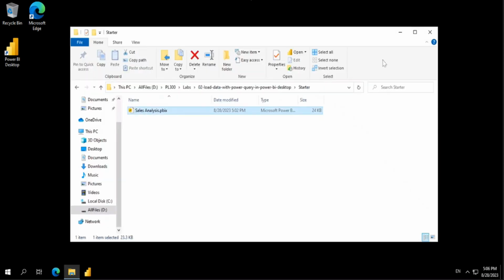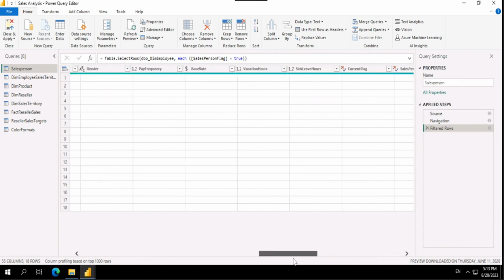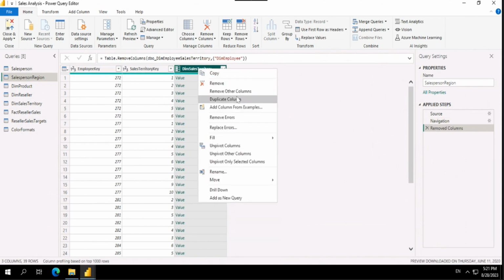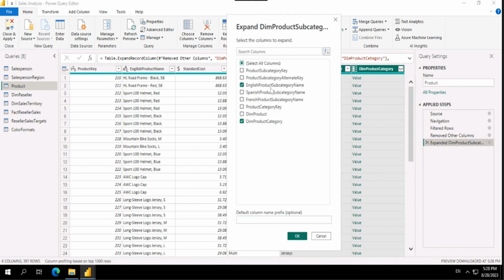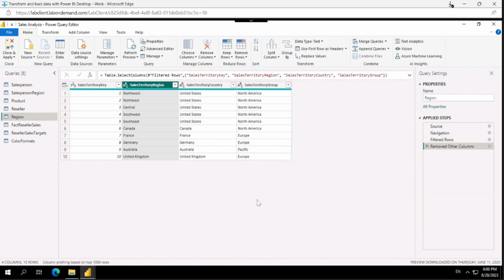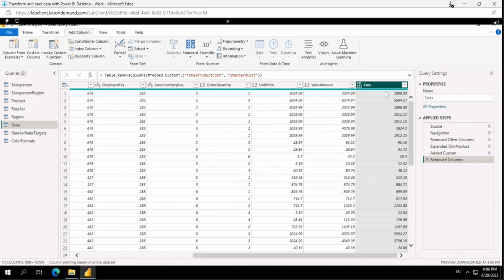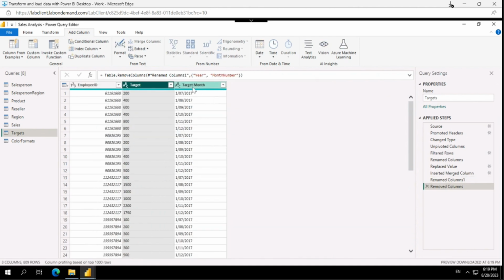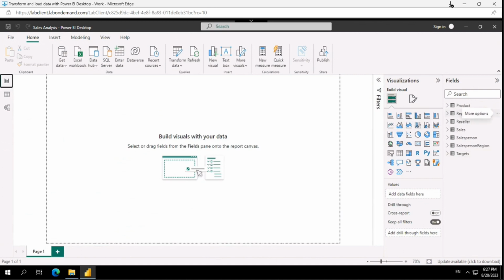Power BI Training 2024 - Part 02 - Loading Data to Power BI Desktop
Extract the ‘AllFiles’ folder to D:/ and rename it to ‘PL300’.